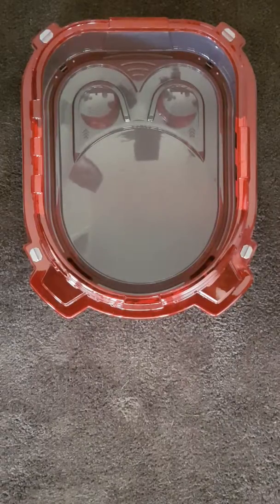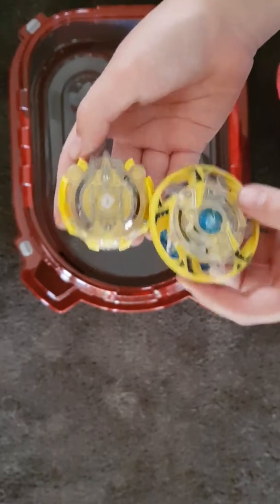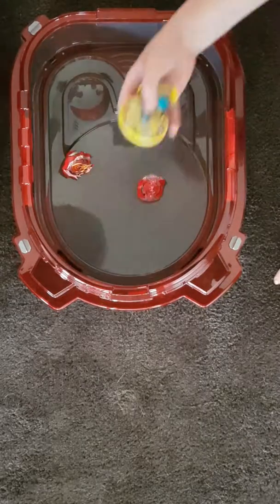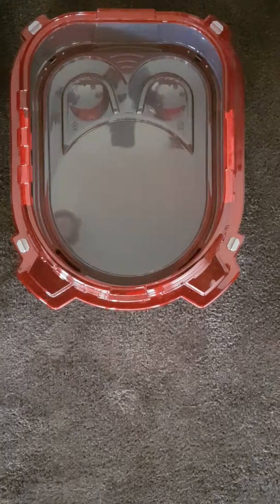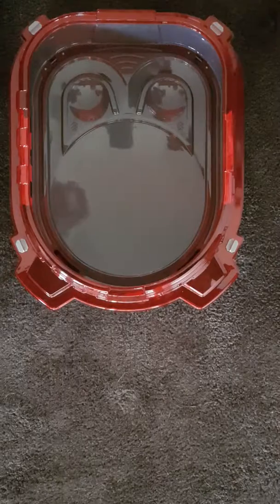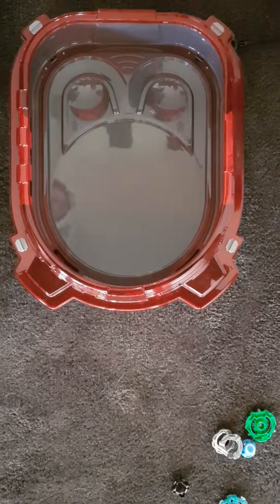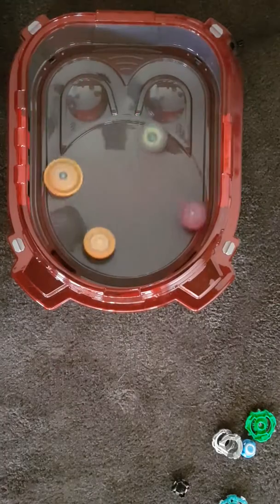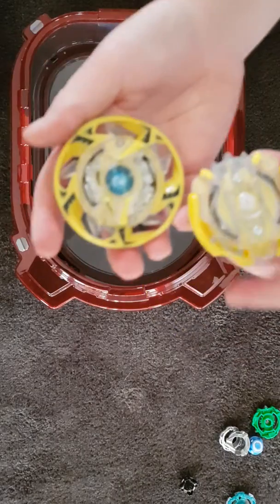Rainbow Beyblade Championship!!!